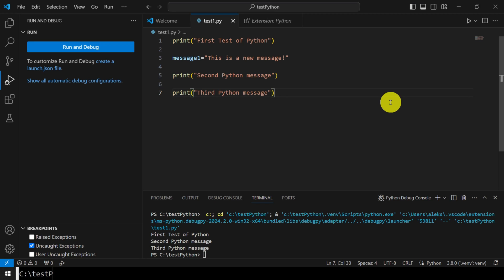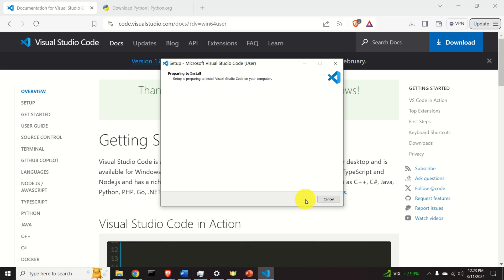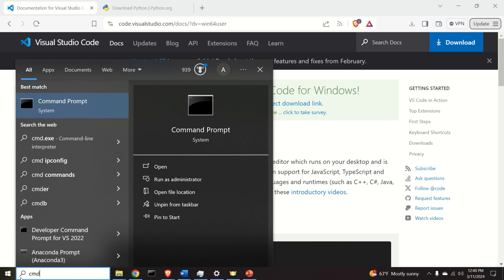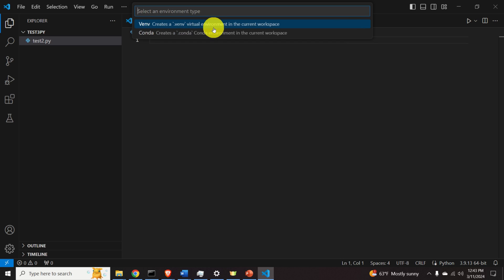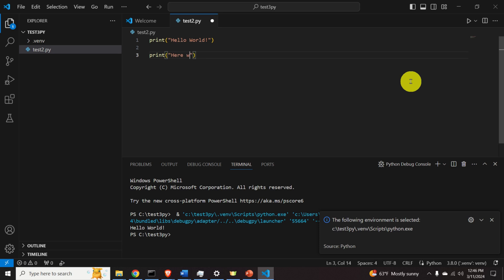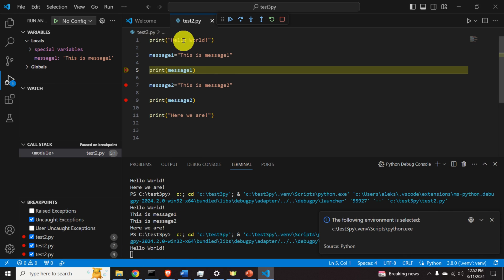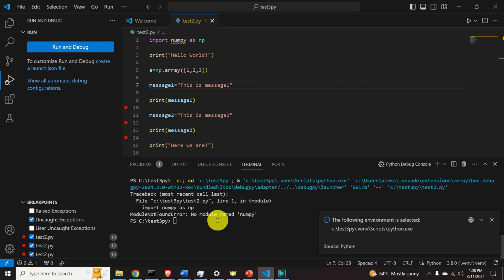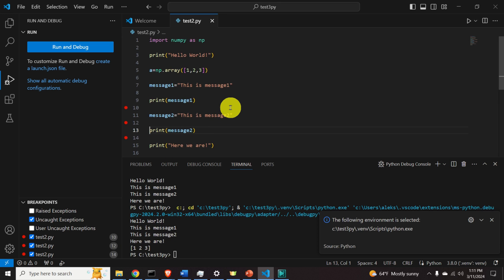Python in VS Code (Windows): Install, Run, Debug, and Install Packages in Virtual Environment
In this tutorial, we explain how to install VS Code and how to set up VS Code such that you can run Python code files or scripts in VSCode. VSCode is an abbreviation for Visual Studio Code. It is a powerful program development environment. You can use VSCode to write and compile Python, C, and C++ code files. VS Code should not be confused with Microsoft Visual Studio.

More precisely, in this tutorial, we explain:
1) How to install VS Code
2) How to install Python in VS Code
3) How to set up a virtual Python environment in VS Code
4) How to install Python packages in VS Code
5) How to debug Python code in VS Code